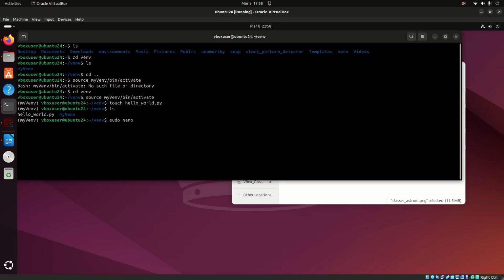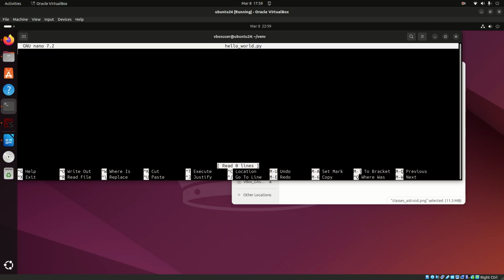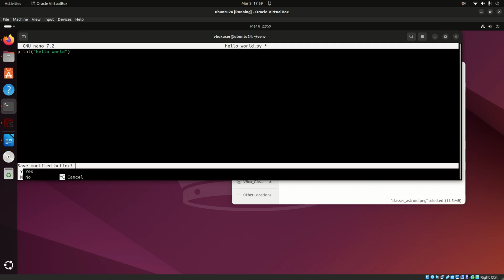first python file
In this video we will create your first python file in the virtual environment that we created in the last video, the infamous "hello world"